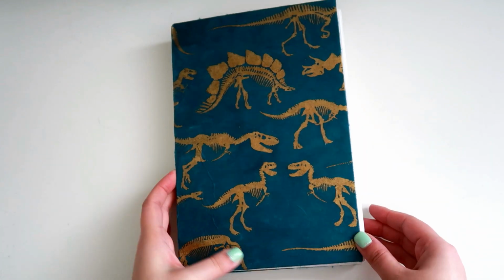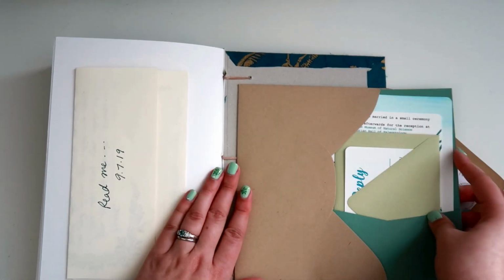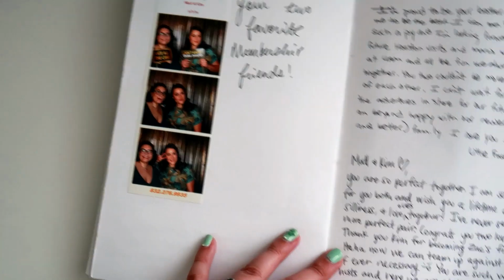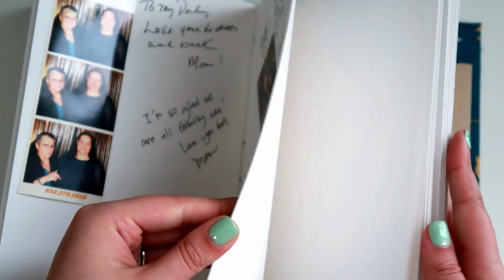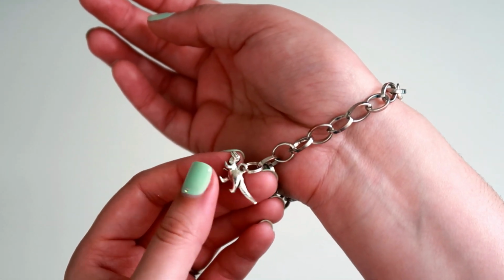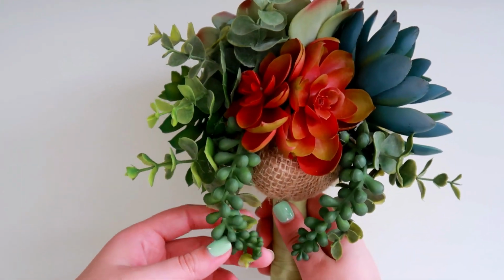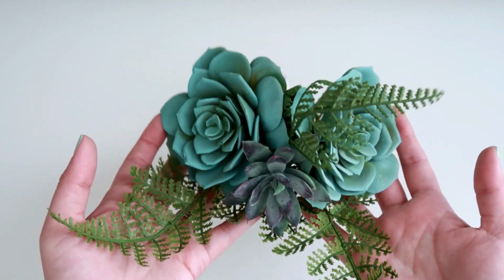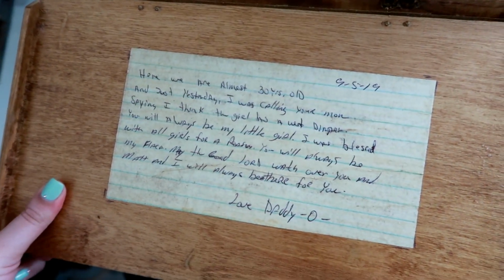Wedding Talk Part 2!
Here is the remainder of my wedding talk.

Sorry, it is a long video, but I had a lot I wanted to share. I hope you enjoy and I will see you in my next video.